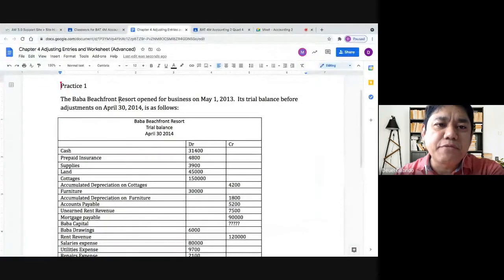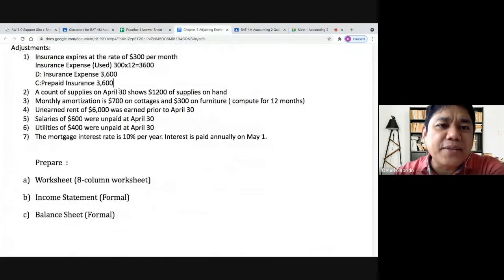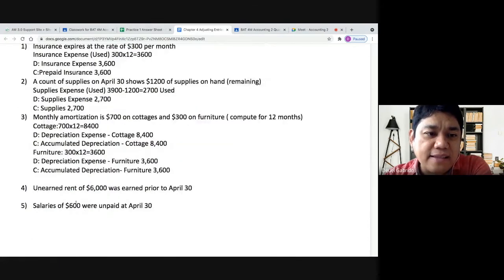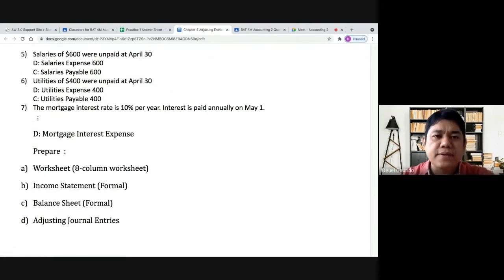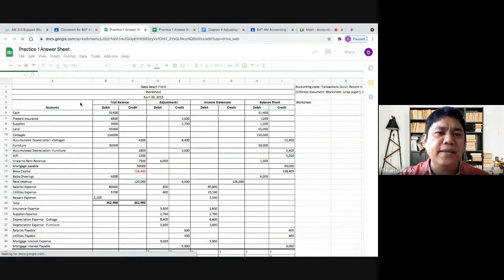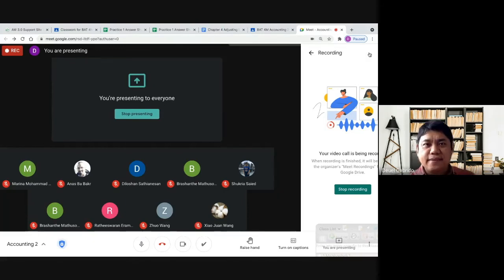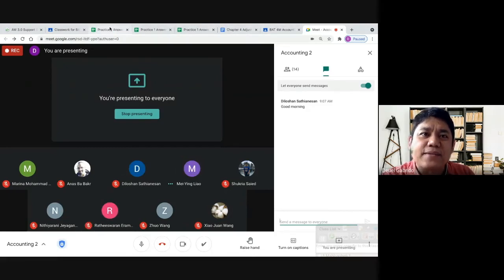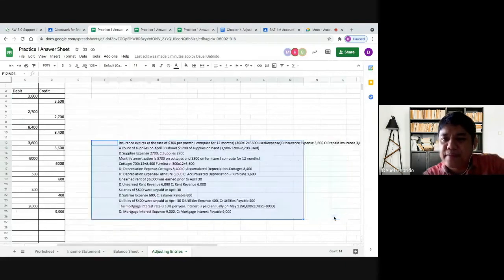Accounting 2 May 25,2021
Adjusting Entries and Worksheet (Advanced)